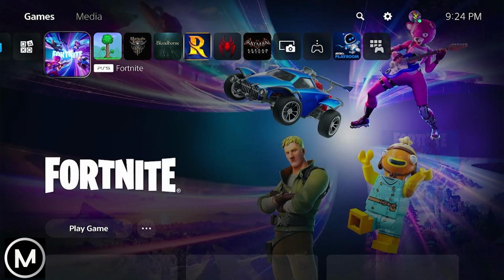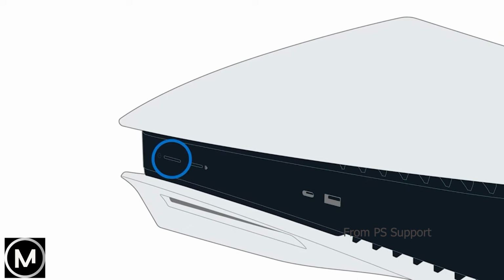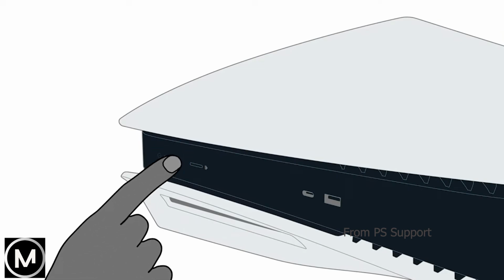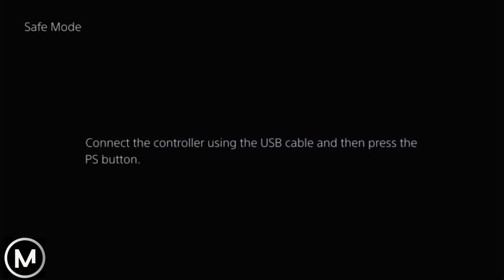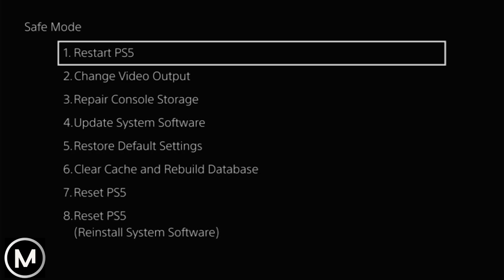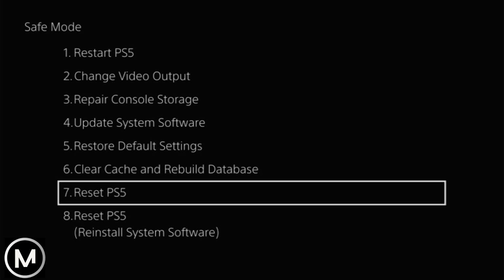How to Reset PS5 (Reinstall System Software)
Learn how to reset your PS5 console by reinstalling the system software for troubleshooting major system issues.

🎮 PS5 Essentials!